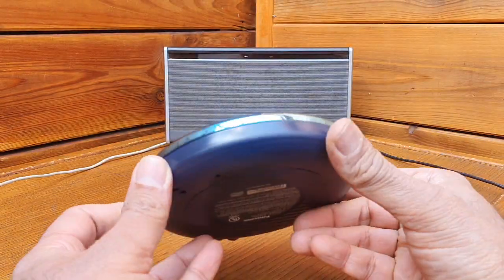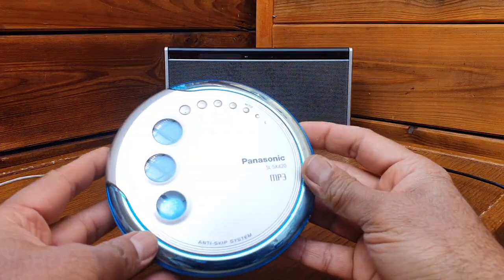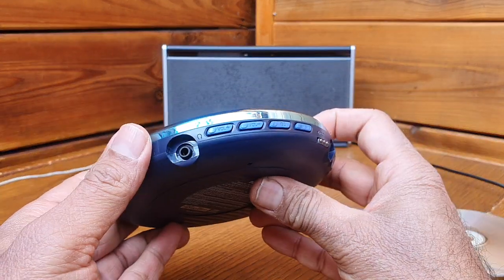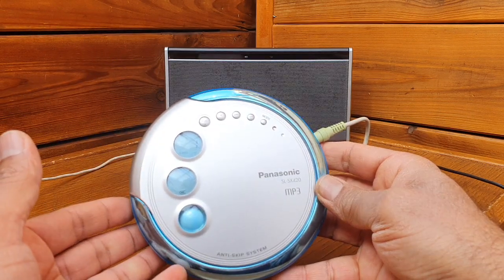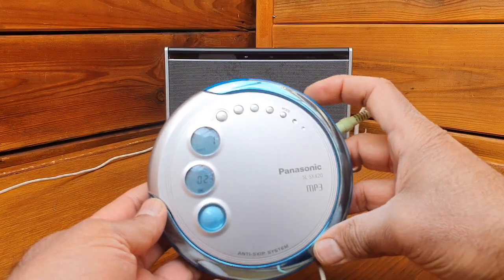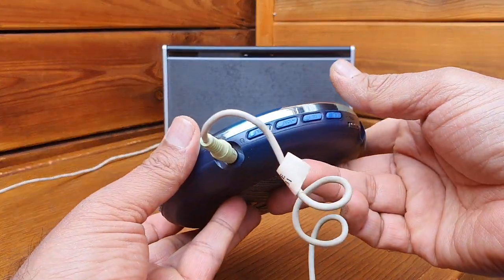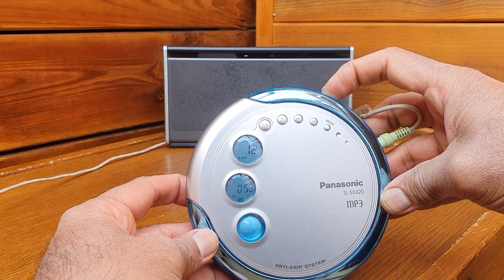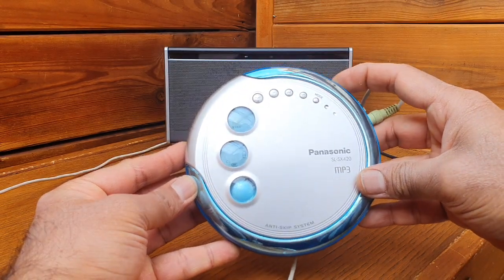Panasonic SL-SX420 Portable CD Player with MP3 - CD Walkman Player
The Panasonic SL-SX420 Portable CD Player with MP3 - CD Walkman Player was first released in 2003. he Panasonic SL-SX420 Portable CD Player with MP3 capability is a feature-rich, compact, and lightweight device that offers users the ability to enjoy high-quality audio while on the go. The SL-SX420 is part of Panasonic's popular line of CD Walkman players and is designed to offer convenience and ease of use, without sacrificing performance.

At the heart of the Panasonic SL-SX420 is its advanced digital processing technology, which provides crystal-clear sound reproduction with excellent detail and accuracy. The player is compatible with standard audio CDs as well as MP3-encoded CDs, allowing users to enjoy their entire music library on the go. In addition, the device features a built-in digital-to-analog converter (DAC) that ensures high-quality sound reproduction even at low volume levels.

One of the standout features of the Panasonic SL-SX420 is its compact and lightweight design. The player weighs in at just 6.7 ounces and measures only 5.31 x 5.31 x 1.14 inches, making it easy to carry in a pocket or bag. Despite its small size, the player is ruggedly built and can withstand the rigors of daily use, thanks to its durable construction and shock-resistant design.

Another notable feature of the Panasonic SL-SX420 is its long battery life. The player is powered by two AA batteries, which can provide up to 33 hours of continuous playback time. This means users can enjoy their favorite music for hours on end without having to worry about running out of power.
The SL-SX420 also features a number of convenient playback controls, including a skip/search function, repeat play, and shuffle play. Users can easily navigate their music library and quickly find the songs they want to listen to.

In terms of connectivity, the Panasonic SL-SX420 features a standard 3.5mm headphone jack, as well as a line-out jack for connecting to external audio systems. The player also includes an AC adapter for charging the batteries or powering the device directly.

Overall, the Panasonic SL-SX420 Portable CD Player with MP3 capability is an excellent choice for anyone looking for a compact, lightweight, and feature-rich CD Walkman player. Its advanced digital processing technology, long battery life, and convenient playback controls make it a great option for music lovers on the go.